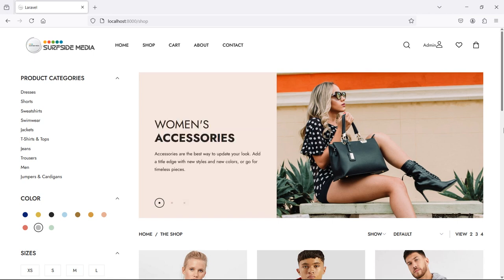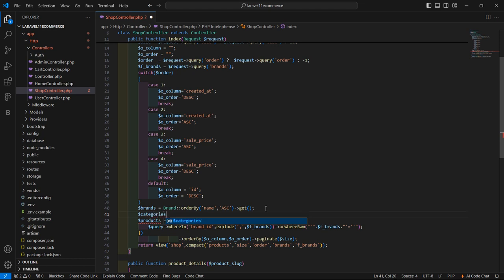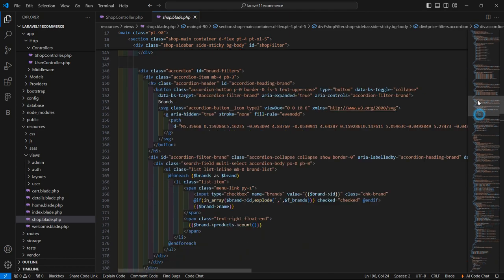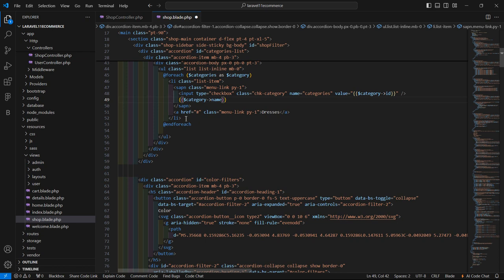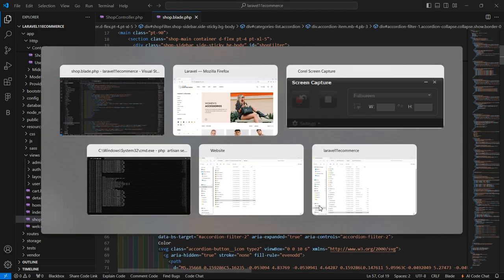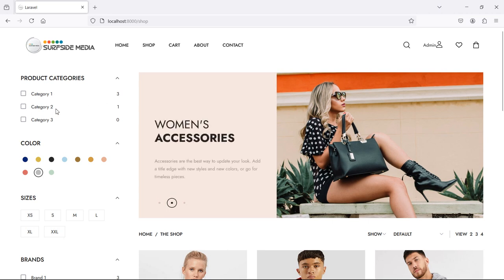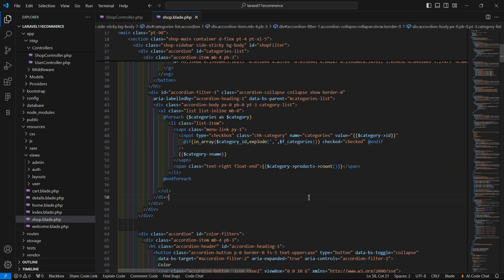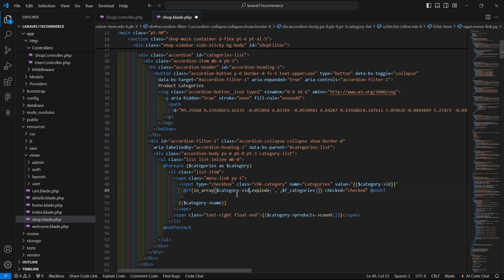25. Laravel 11 E-Commerce Project - Products Filter By Category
In this video I will talk about Products Filter By Category.

TOPIC DISCUSSED:

Display All Categories
Filter Products By Categories

Your Queries -

1. How to show categories on shop page in laravel e-commerce project?
2. How to filter products according to the categories in laravel e-commerce project?
3. What are the steps for showing categories on shop page in laravel e-commerce project?
4. What are the steps for filter products according to the categories in laravel e-commerce project?